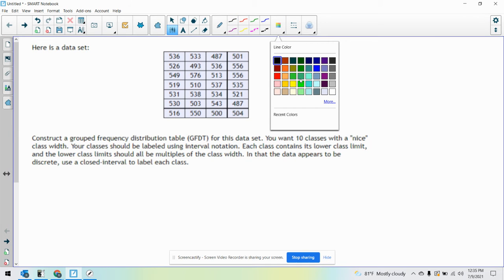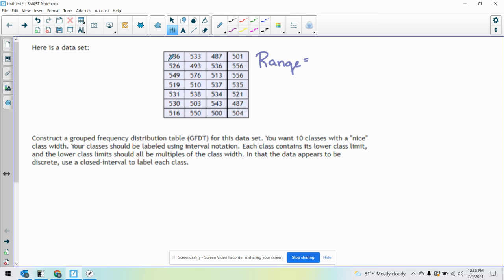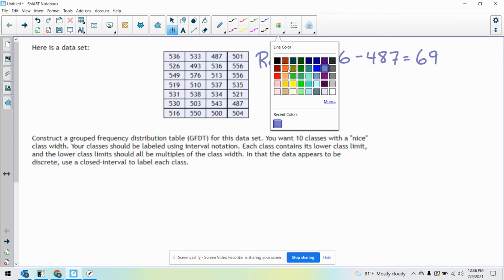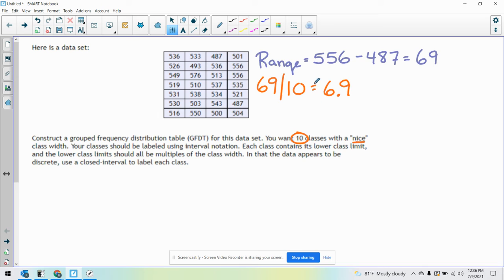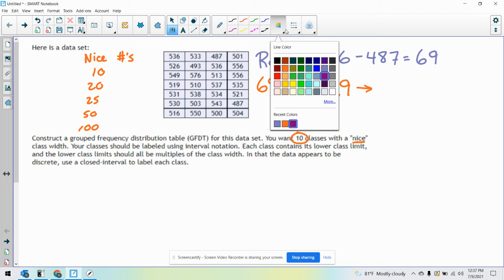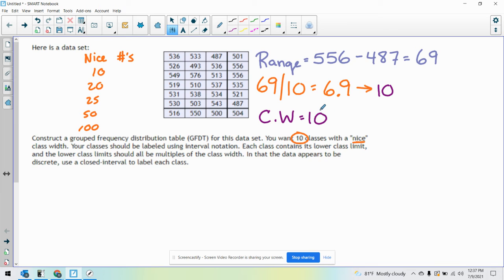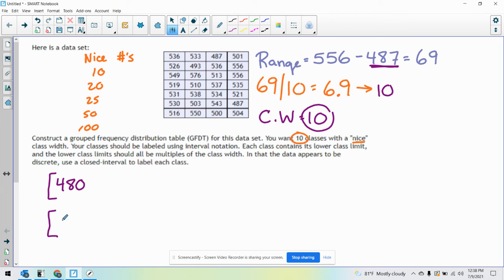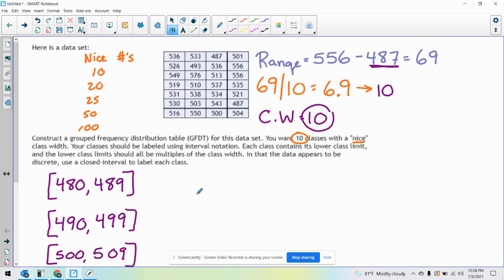MAT130/131: Chapter 2 - GFDT Example 5